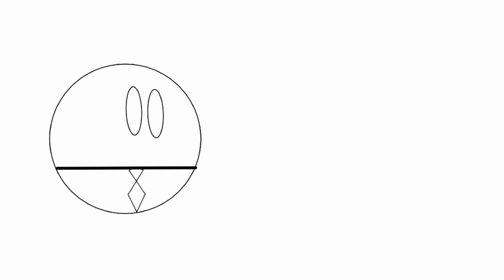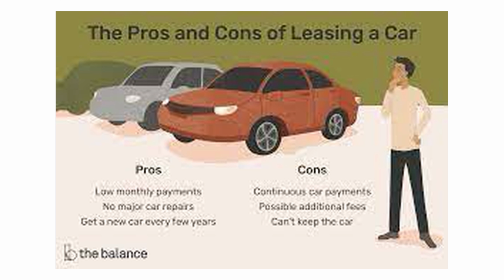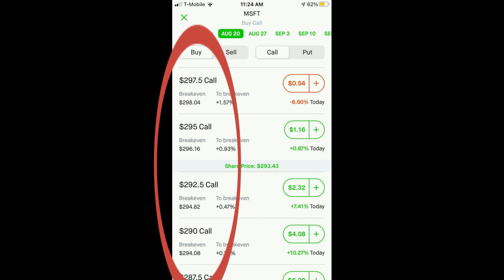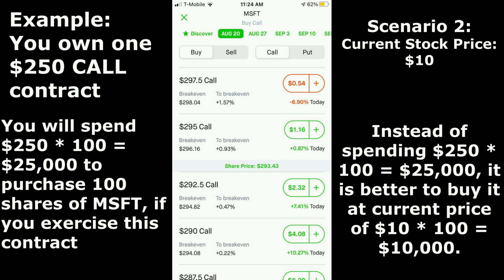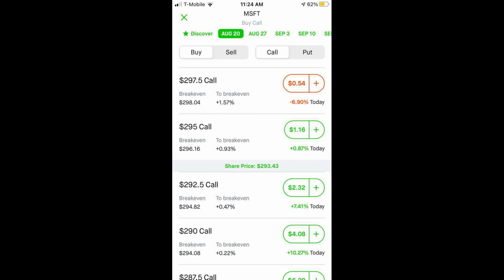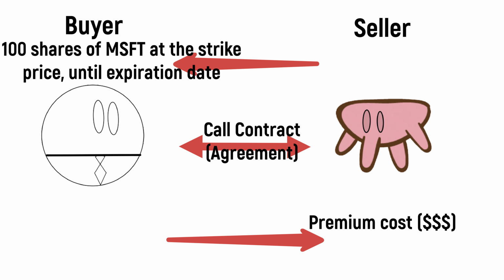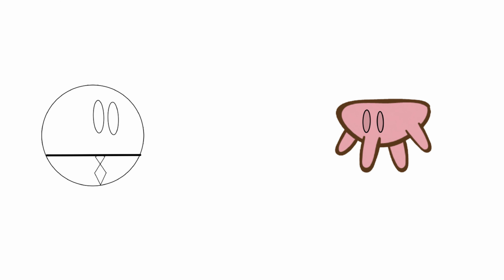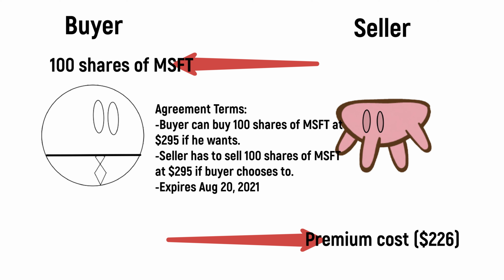Call Options for DUMMIES | BrokeBob CirclePants Explains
In this video, BrokeBob CirclePants explains what you need to know about Call options. This includes the definition of a call option, components such as the current stock price, in-the-money/out-of-the money, strike price, expiration date, and the premium. Lastly, he will explain what happens when you Buy a Call vs Selling a call using Robinhood as an example.

About Me
My name is Randy Ly. I'm currently 27 and I want to retire early. I'm investing heavily in the stock market in order to reach that goal of early retirement, and I want to share my journey and knowledge with you guys. On this channel, I'll be talking about personal finance and investing. I am NOT a financial advisor or a licensed professional. Everything I say is purely for entertainment.  Invest responsibly and trade at your own risk.